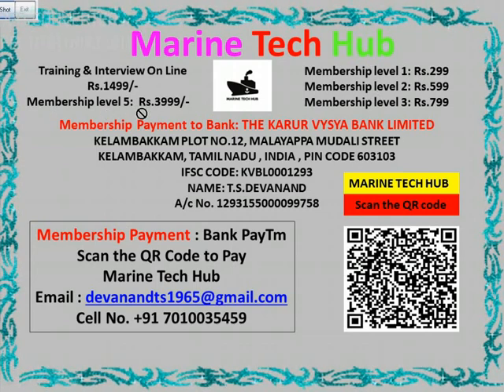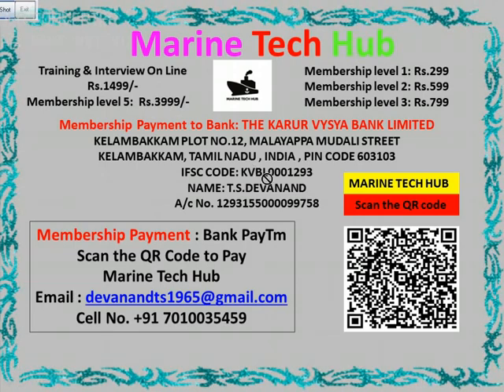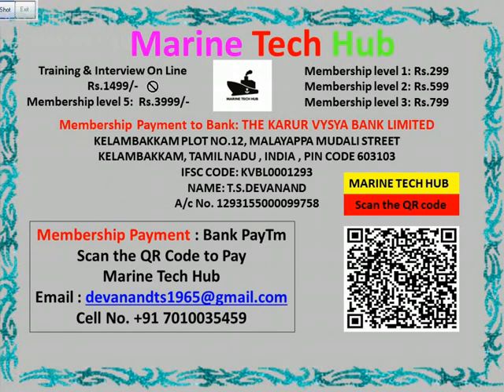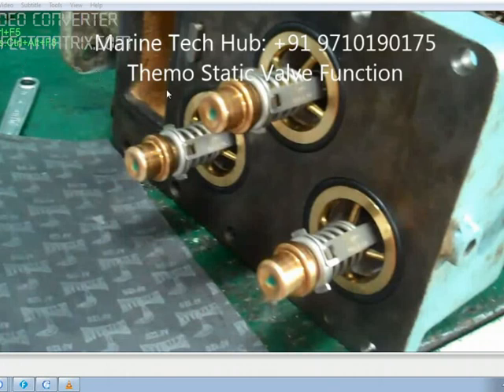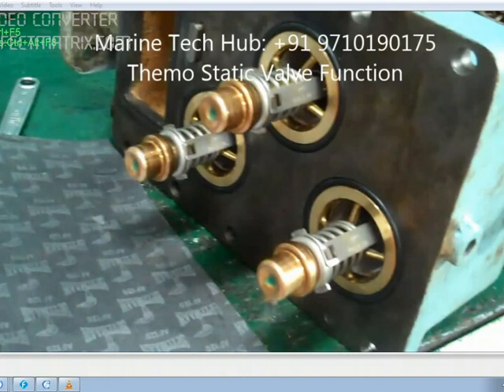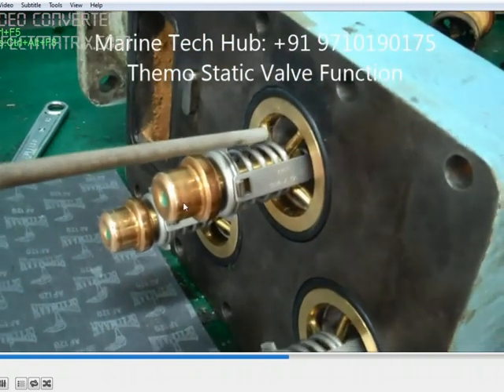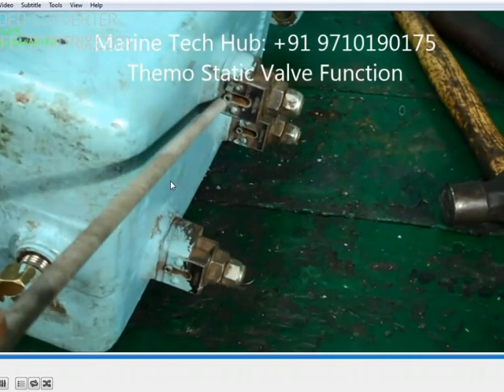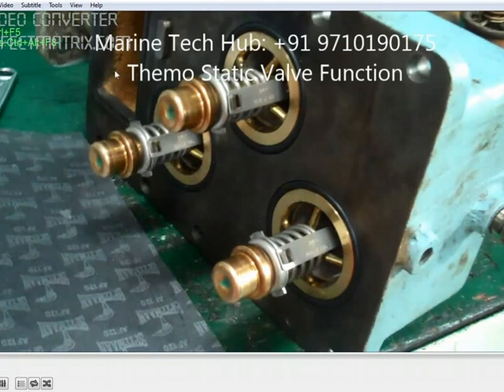HT Thermo Static Valve : Aux Engine : Trouble Shooting : Important Tips